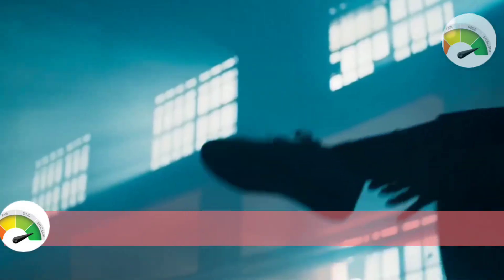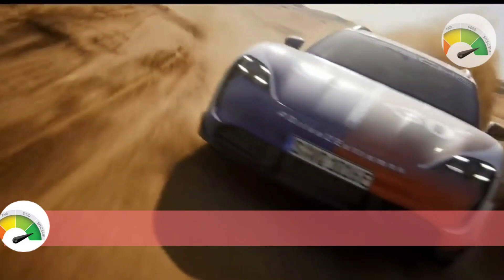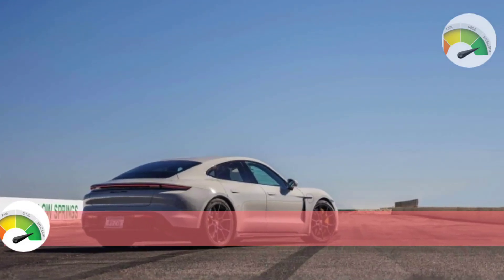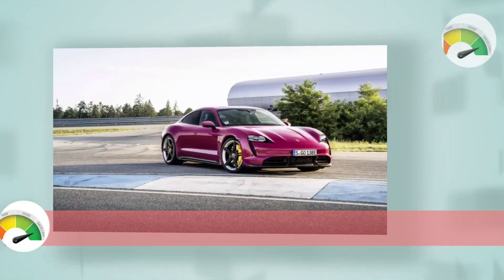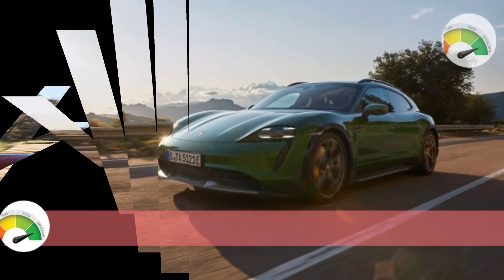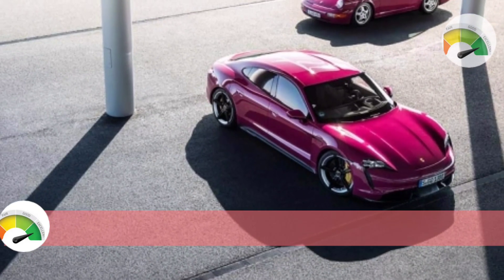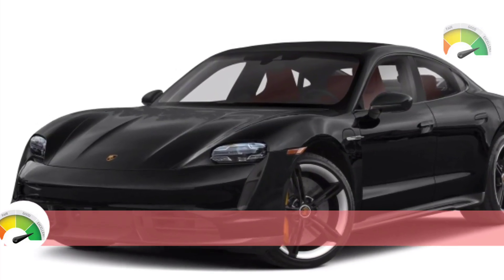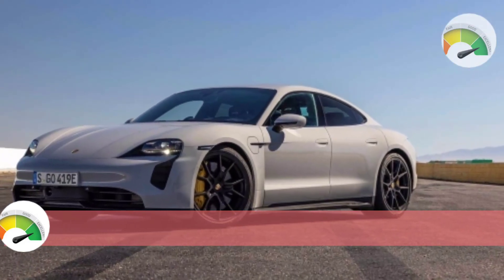2023 Porsche Taycan Hypercar | New Redesign Changes Reviews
See 2023 Porsche Taycan Hypercar  |  New Redesign Changes Reviews

The 2022 Porsche Taycan sedan isn't the perfect electric vehicle, but it is the most entertaining because to its combination of driving vigour and performance endurance. It's also on our list of Editors' Choices for 2022. Porsche's electric four-door lives up to its premium pricing with a striking design and a fully customisable and high-tech interior.

Thanks
Admin
AutoMT 007